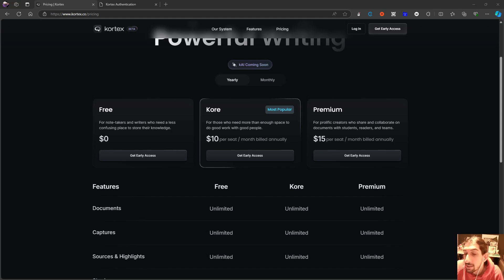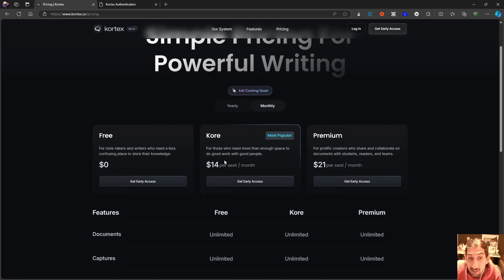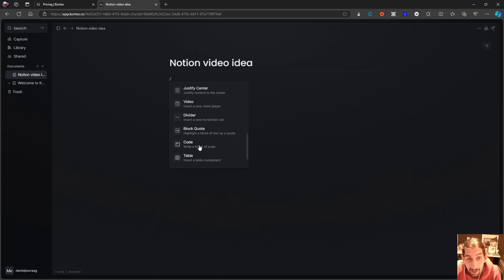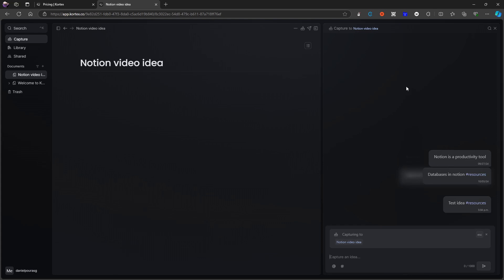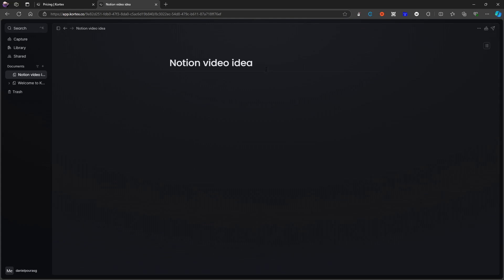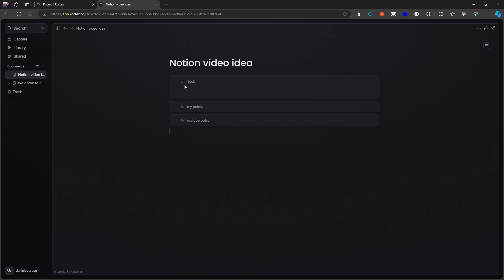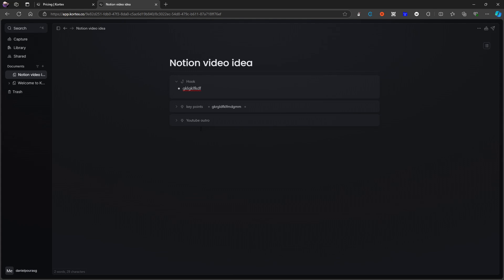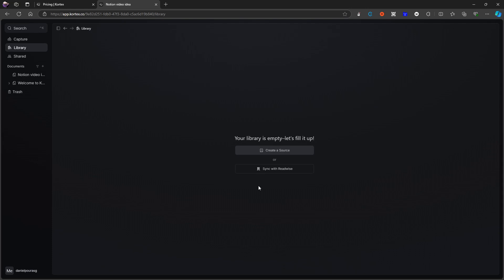Your new knowledge base - kortex full review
Are you looking for a new knowledge base then Kortex might be the application for you. In todays video I go over the features of this new note taking app.

0:00 - intro
0:25 - pricing
02:14 - basic features
06:13 - Elements
09:00 - My final thoughts and who this app is for